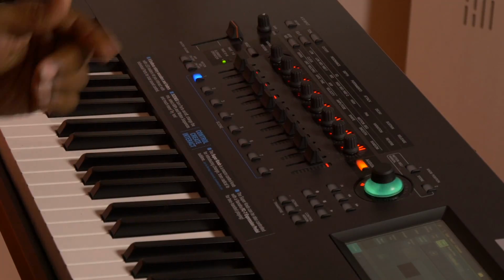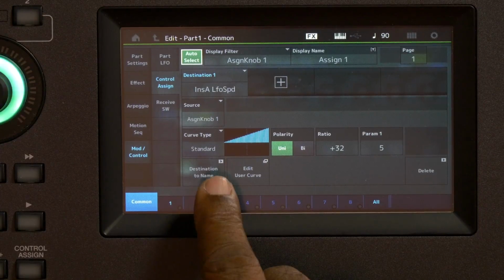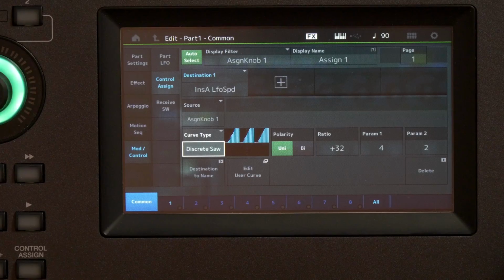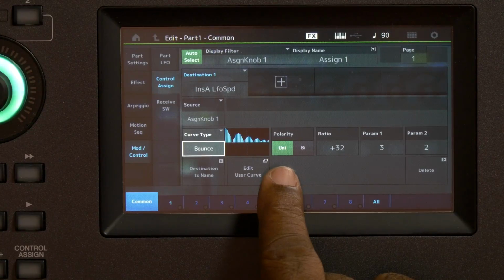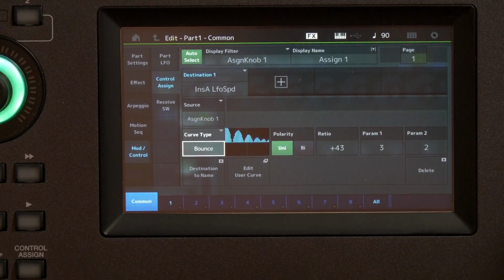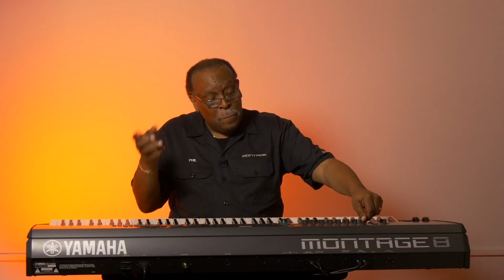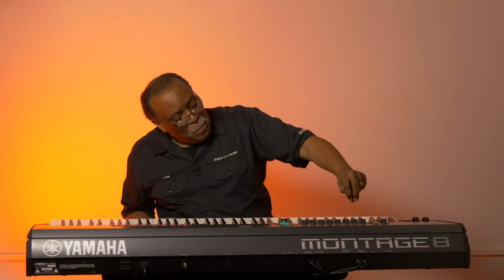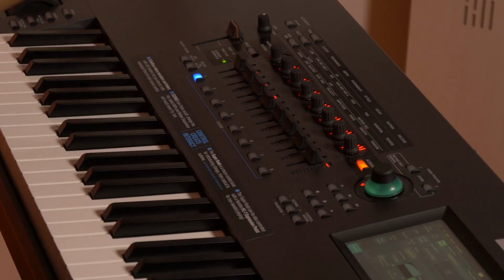Mastering MONTAGE: The Super Knob: Deep Dive (part 4)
Morphing Between Two PARTS

- Super Knob morphing between a simple sawtooth and square wave